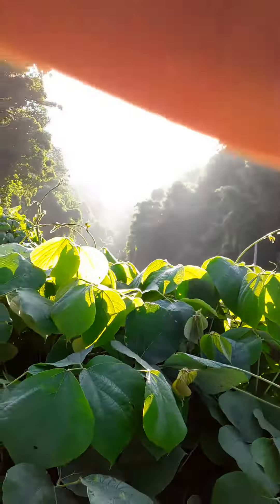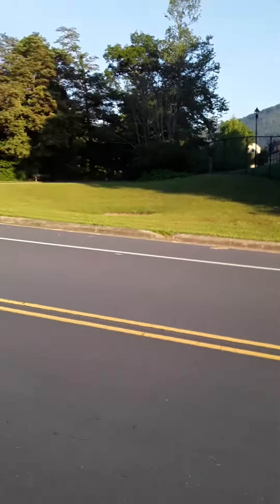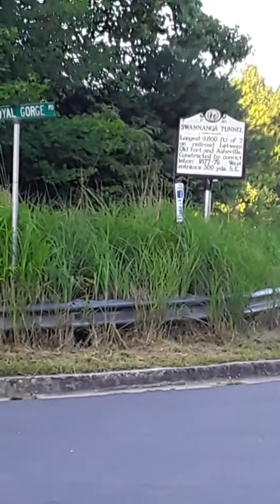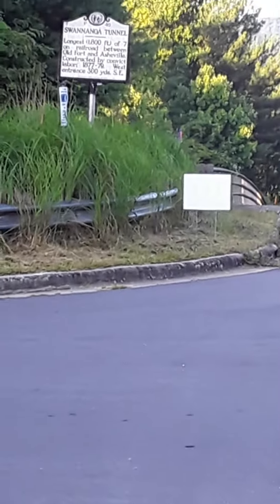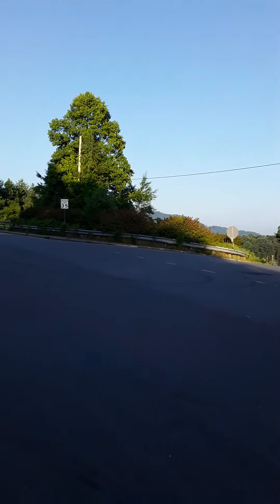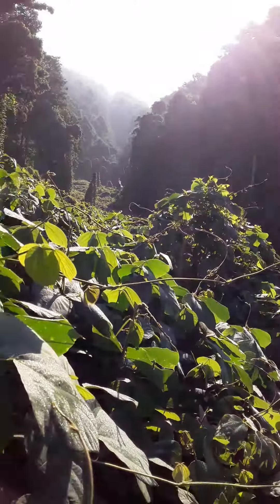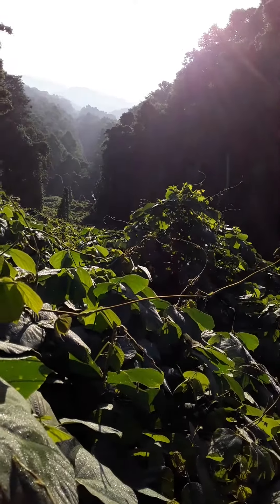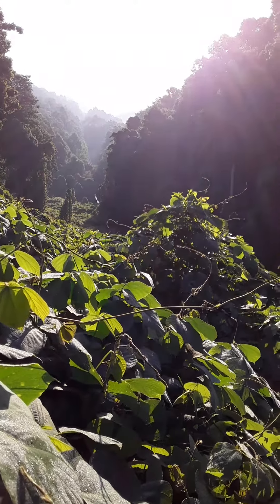Sawananoa Gap Train Tunnel Rdgecrest NC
the sawananoa gap tunnel is the longest railway tunnel in North Carolina.
it is 1879 feet long and goes under I40. There are some great veiws from up there. but anyway the sawana tunnel was made In 1879. owned by the Western North Carolina railroad. it went from old fort to ashville but in 1849 it was bought by the southern railway and then in 1899 it was bought by Northfolk Southern. there are only 2 trains that go through a day sometimes 3. tell me in the comments if you've been to ridgecrest nc.